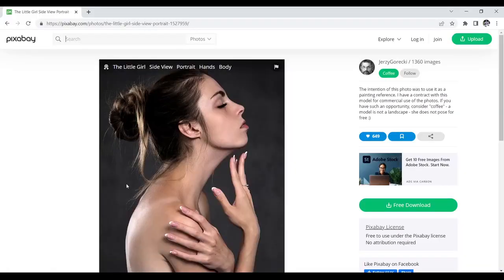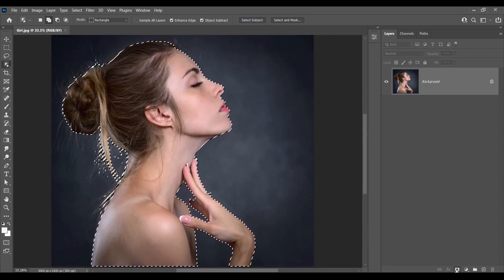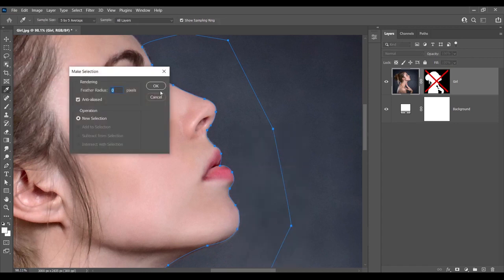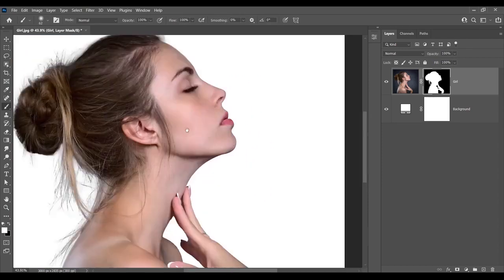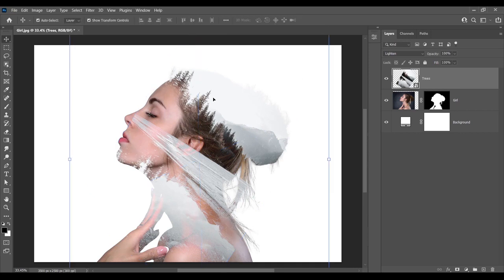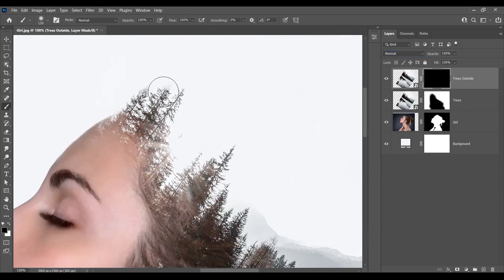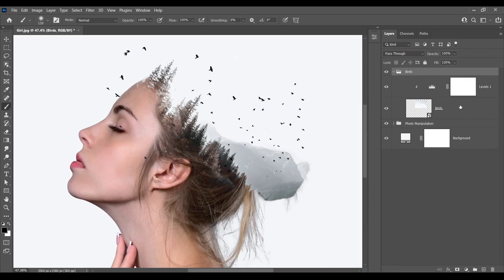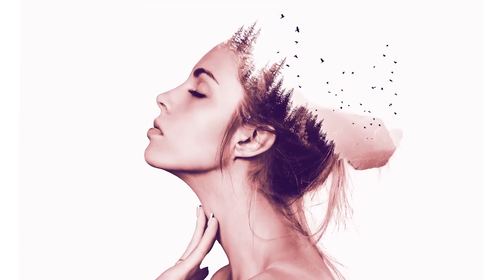Double Exposure Crash Course : Steps to Create Stunning Effects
Creating a good double exposure effect can be hard for those who don’t know where to start.  Hii, my name is shubham and In this course we will learn from the very basics to create a stunning double exposure effect and also learn how and why we use this effect in the first place.  This course is helpful to all the people that comes from the creative fields and want to create impactful design presentation like artist, graphic designers, photographers and branding experts.

Things you will get out of this course

Techniques to remove background effectively
Tips to some of the best website links for images to double exposure effect (see project attachment)
Working with masking, levels and blend modes
Complete understanding to create your own double exposure effect.